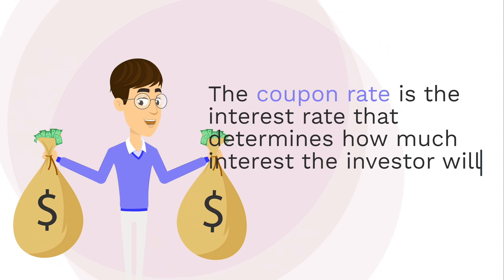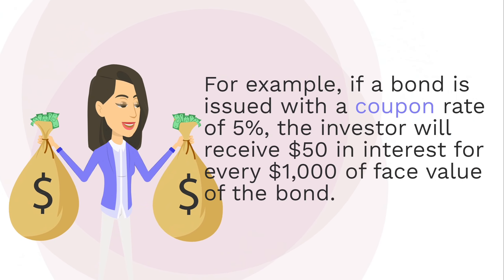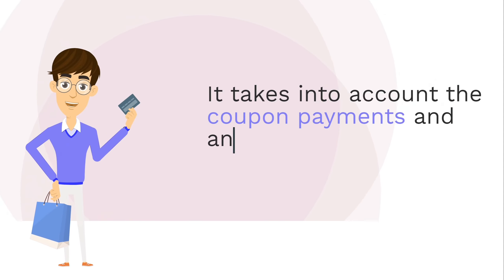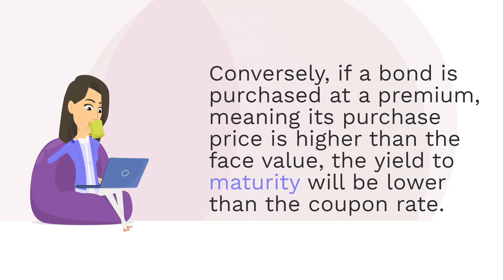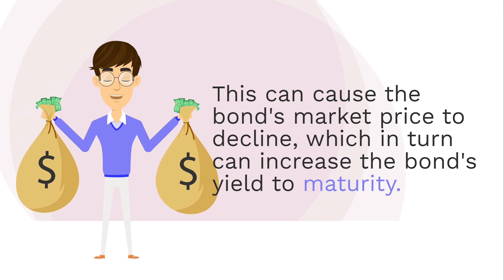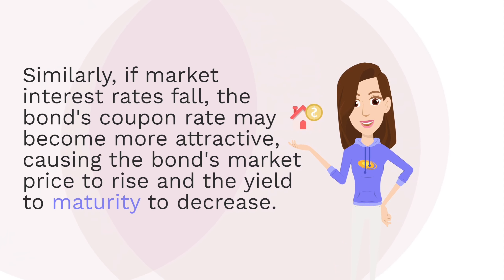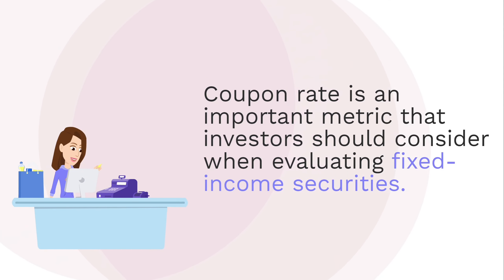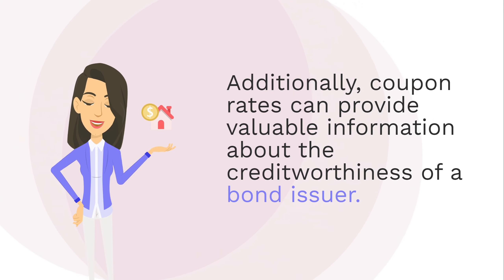What Investors Need to Know About Coupon Rates?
Coupon rates are an essential component of fixed-income securities, like bonds. In this video, we'll explain what coupon rates are, how they are determined, and their impact on a bond's yield to maturity. We'll also discuss how changes in market interest rates can affect coupon rates and what they can tell investors about a bond issuer's creditworthiness. Whether you're a seasoned investor or just getting started, understanding coupon rates is critical to making informed investment decisions.